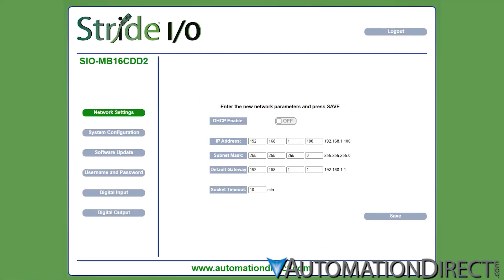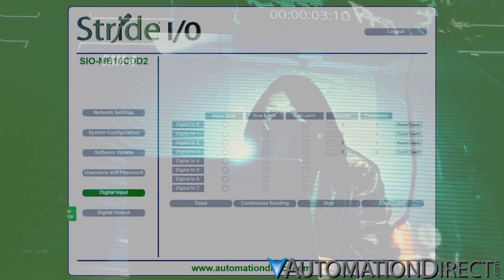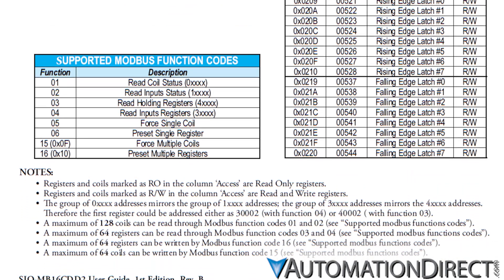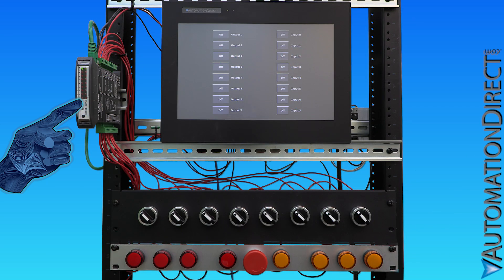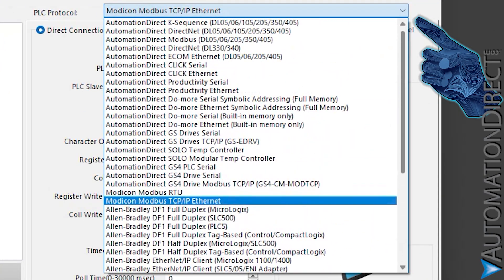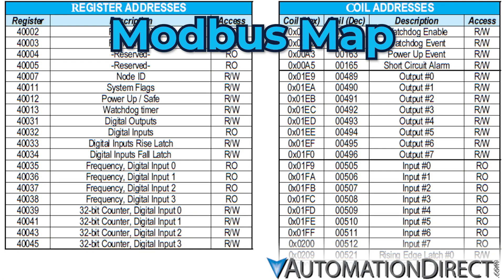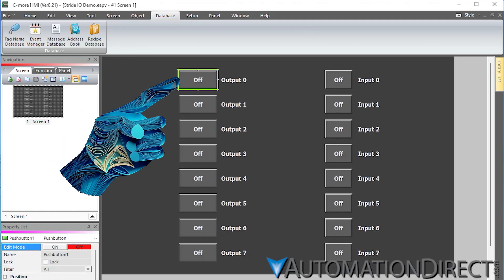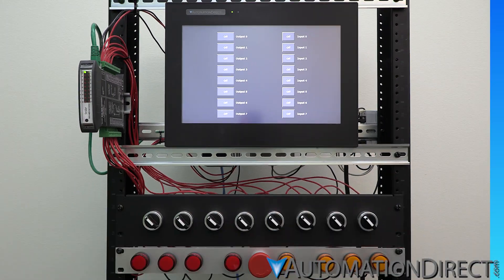Stride Ethernet Field I/O Modules from AutomationDirect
Save yourself a lot of wire runs and crowded control enclosures with Ethernet-based remote I/O modules from Stride. These modules are compatible with any controller with Modbus TCP capability. These DIN-rail mounted modules can be networked with a simple Ethernet switch and carry all of your discrete and analog signals to your controller through communications rather than direct wiring!

Related AutomationDirect.com part numbers: SIO-MB12CDR, SIO-MB16ND3, SIO-MB16CDD2, SIO-MB04THMS, SIO-MB08THMS, SIO-MB04ADS, SIO-MB08ADS-1, SIO-MB08ADS-2, SIO-MB04DAS